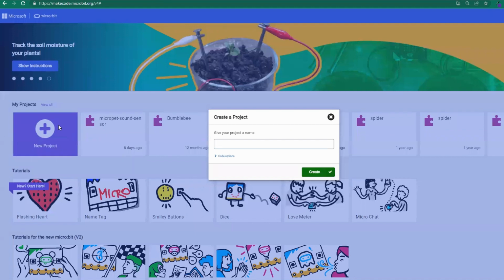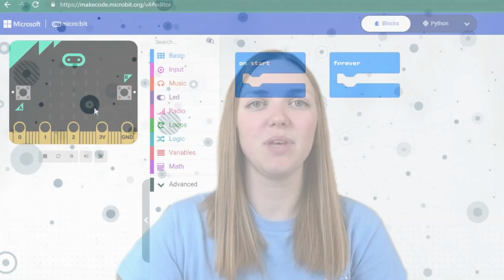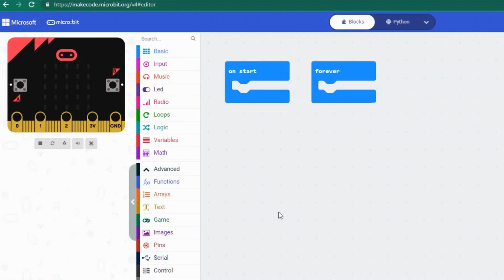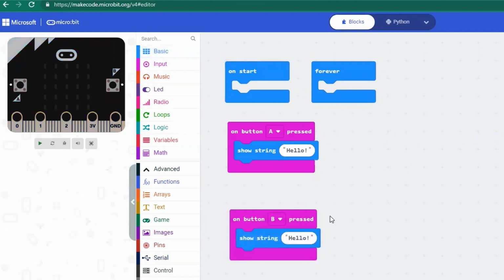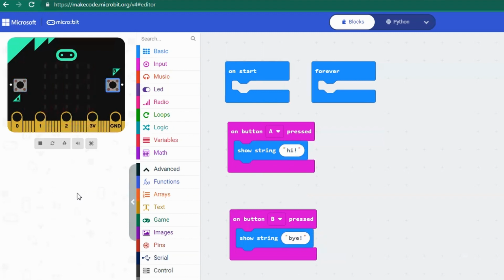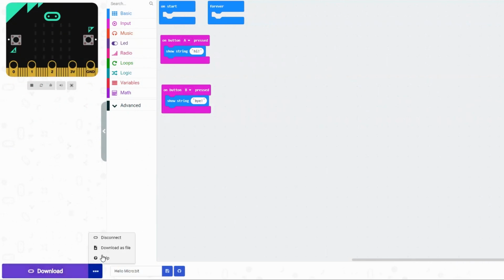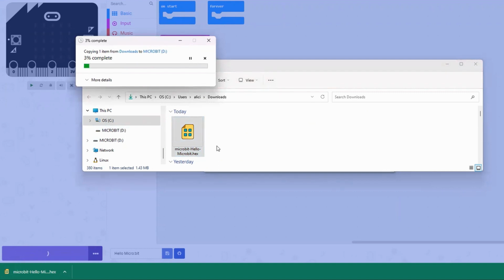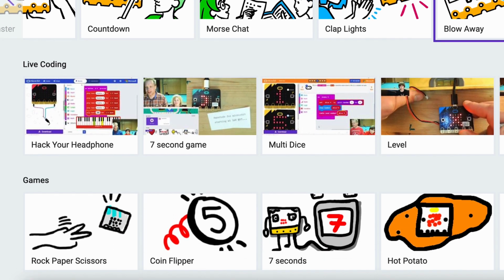TACoS IX-2023- 1 4 TACoS CS Day 1 Activity Hello Microbit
This is our first activity with the Micro:bit! By the end of this video, you will be able to program your Micro:bit to tell you "hello" and "goodbye."